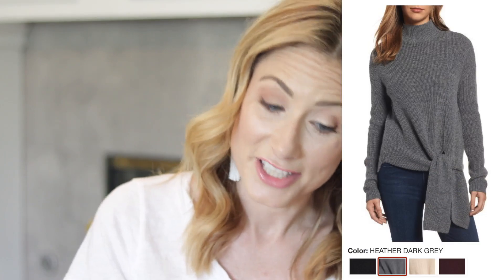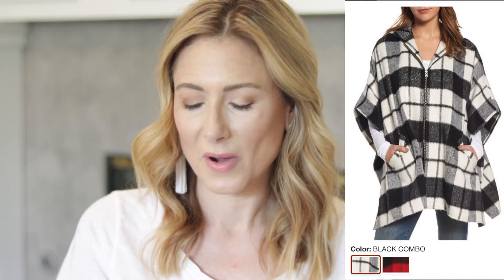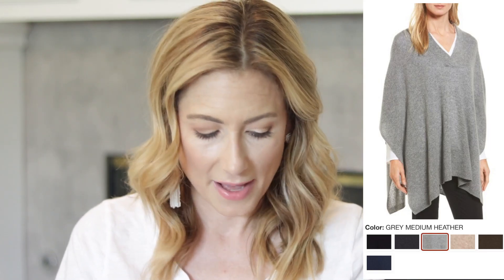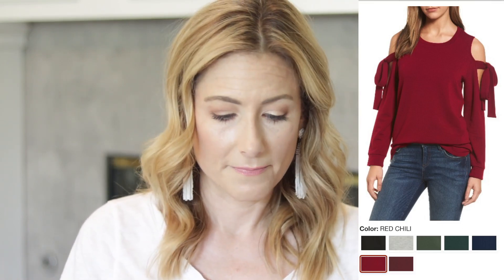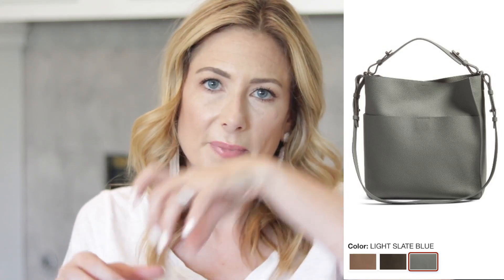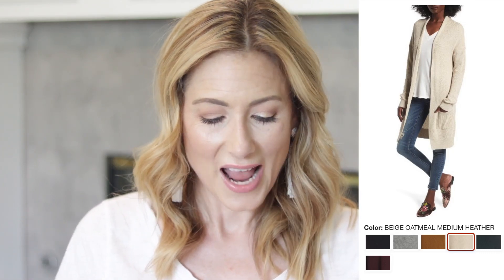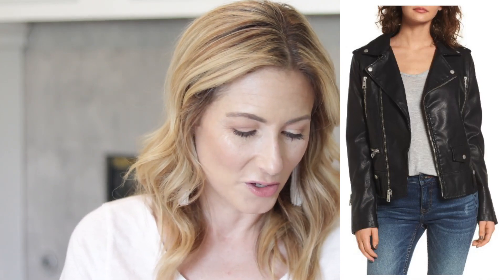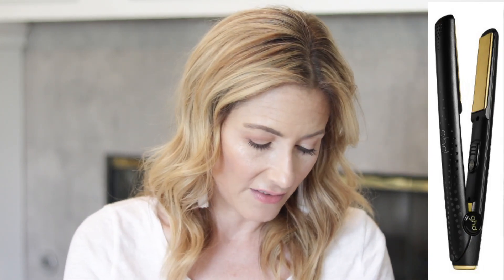My 2017 Nordstrom Anniversary Sale Catalog Picks | MsGoldgirl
**SORRY-I had wrong information--ONLY cardholders can shop Early Access**

Skip ahead to the actual catalog walkthrough at 3:41
Welcome To The 3rd Annual Walk-Through The Catalog With ME!

Early Access Starts THIS Thursday, July 13th!
Sale Opens to General Public on Friday, July 21st
Sale Ends Sunday, August 6th